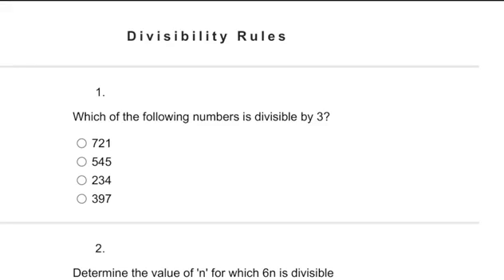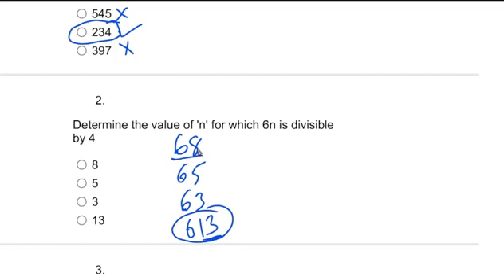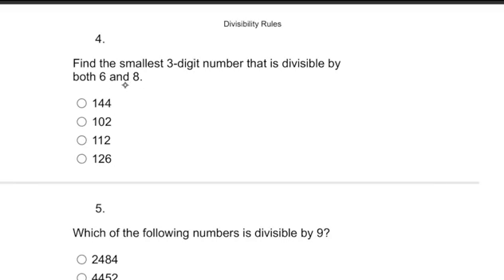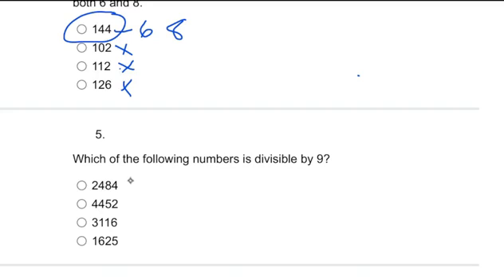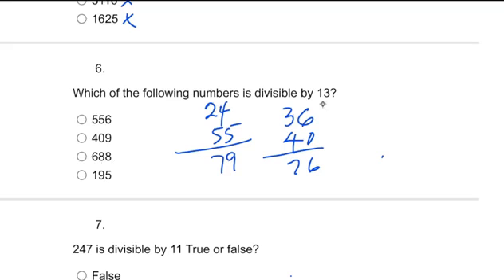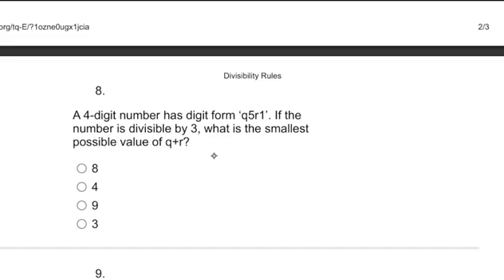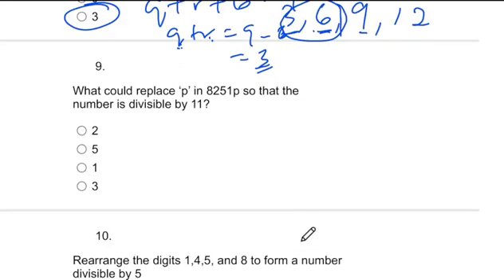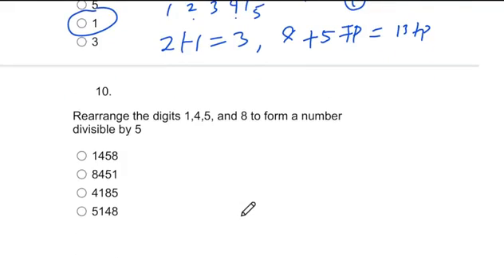Divisibility Rules Corrections